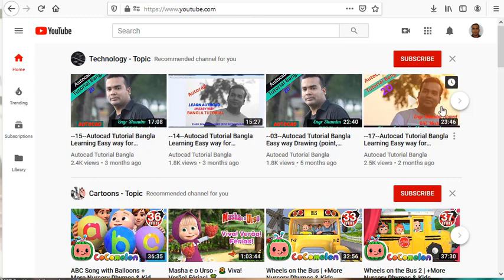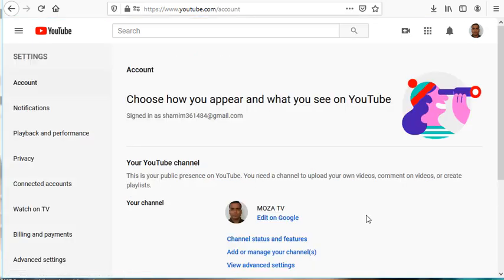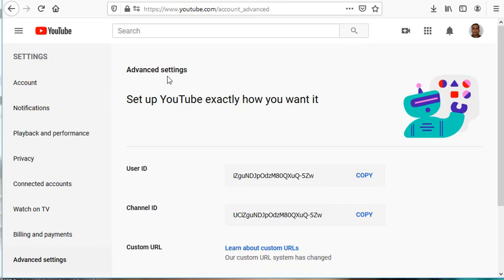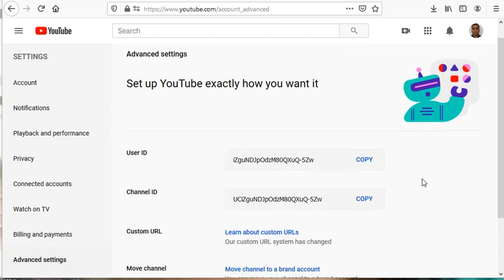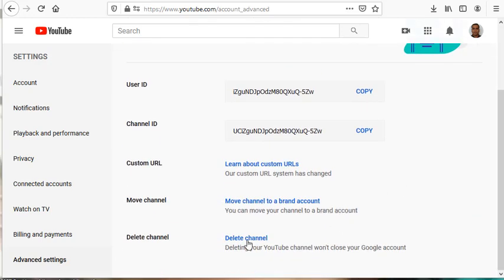HOW TO DELETE YOUTUB CHANNEL PERMANENTLY UPDATE 2019